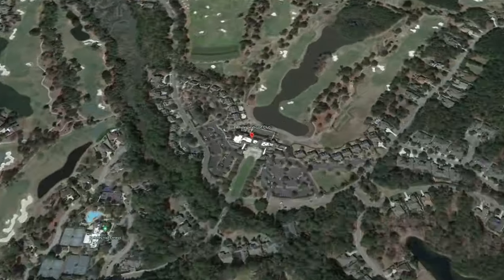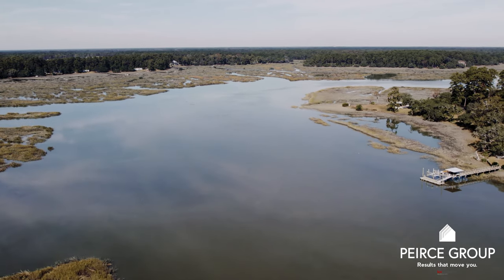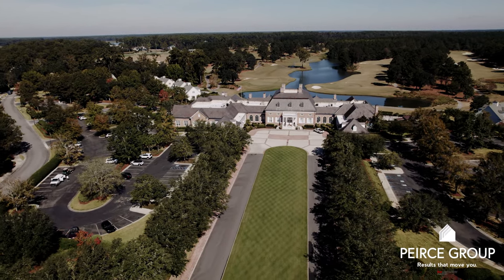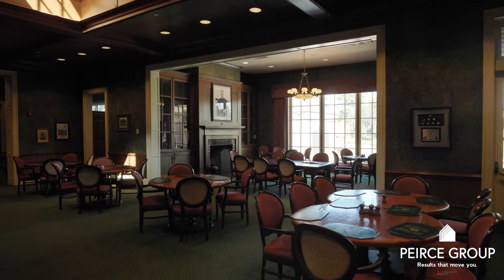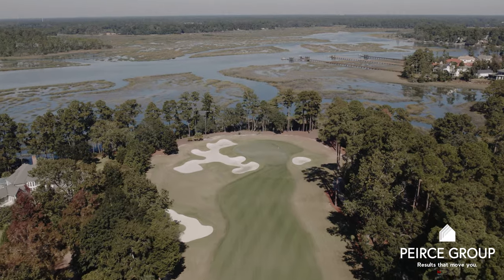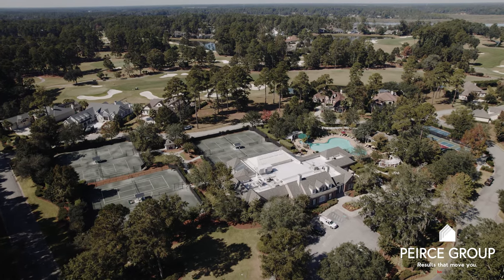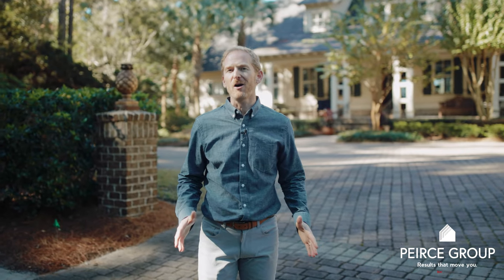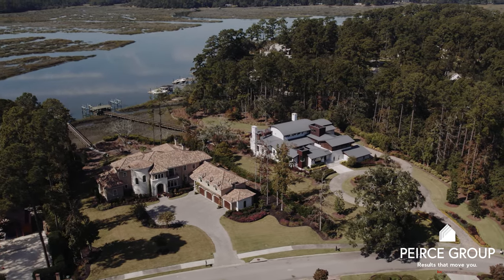Behind The Gates - Berkeley Hall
Looking to sell your Lowcountry home?

Tim Peirce
The Peirce Group
1127 Fording Island Rd #102
Bluffton, SC 29910